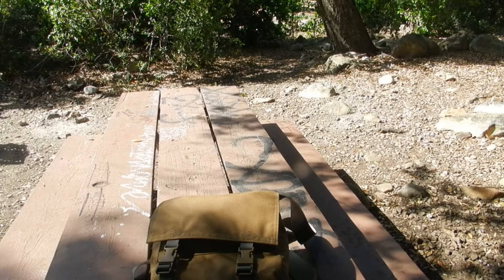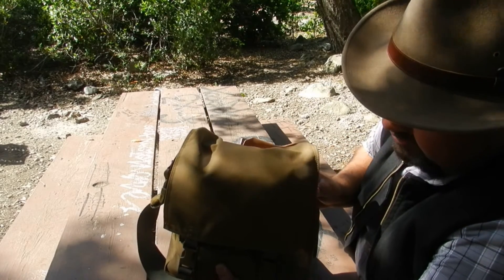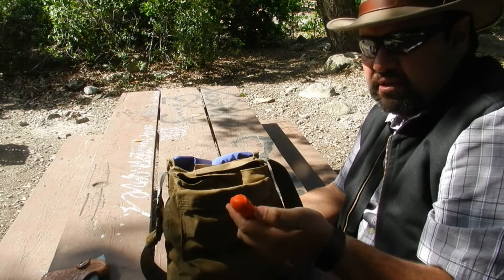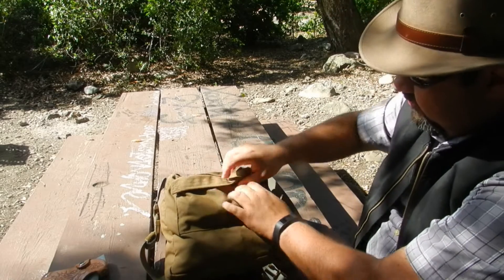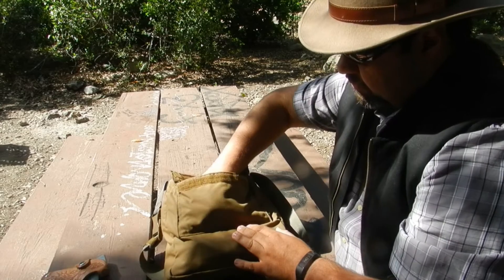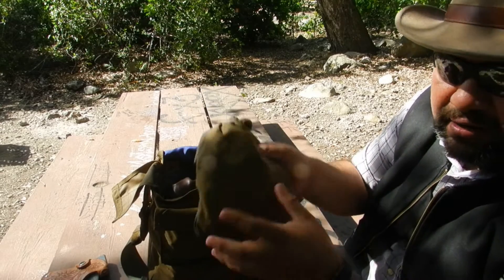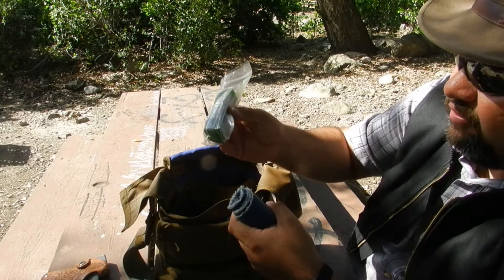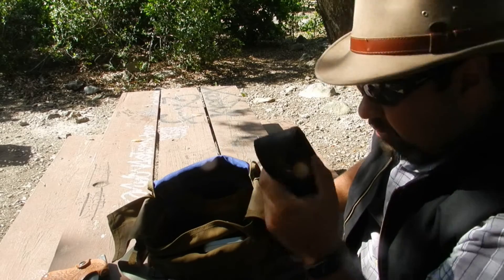My Haversack Kit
This is a video of my Haversack Kit. The Bag itself was bought from Malcolm Codderre. This is truly an awesome kit. I recommended anyone interested in getting a new haversack, check out Malcom's website.